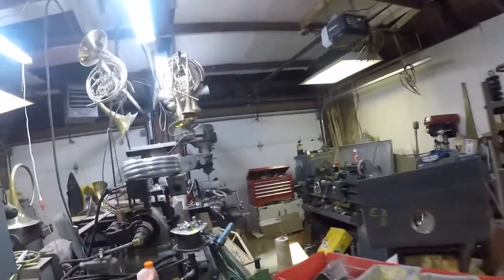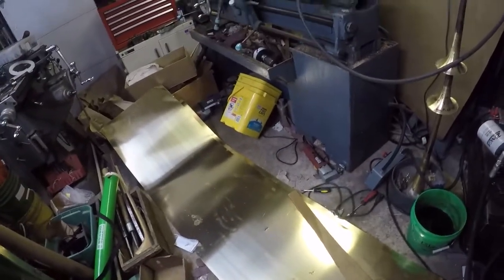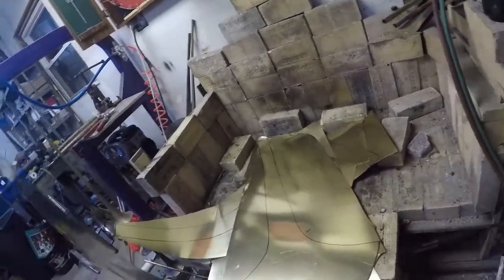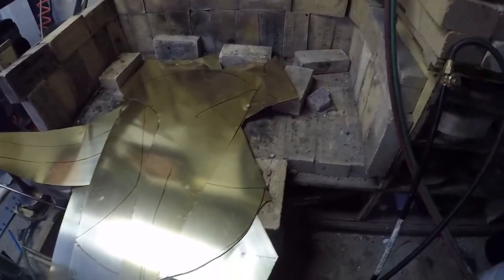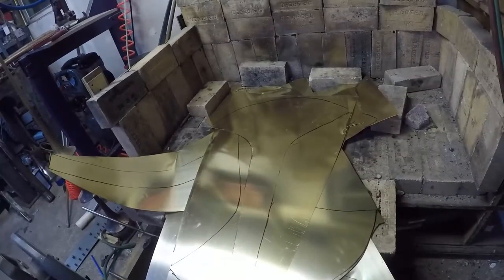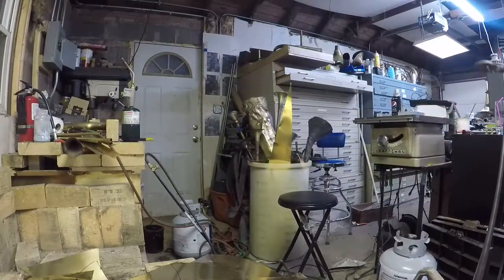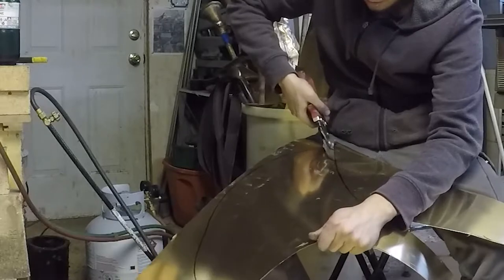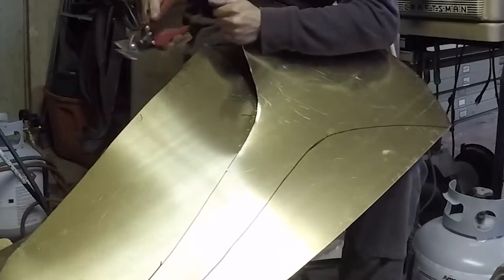How to make hand hammered horn bells Pt. 1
check this out its cool